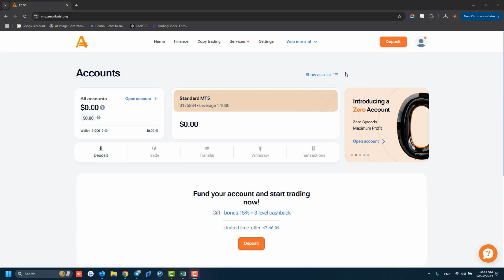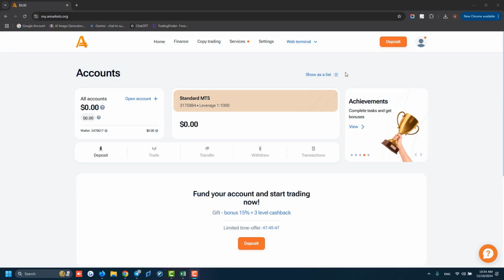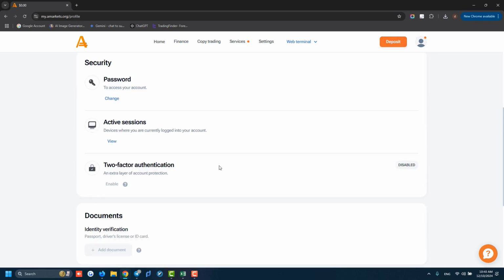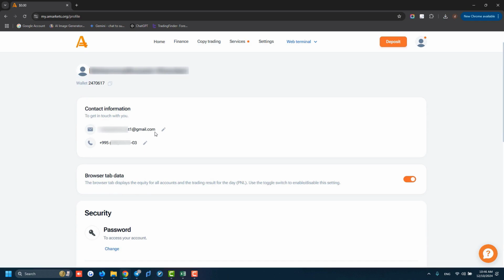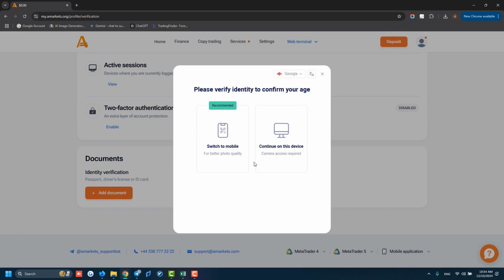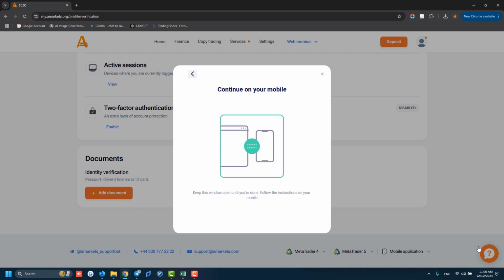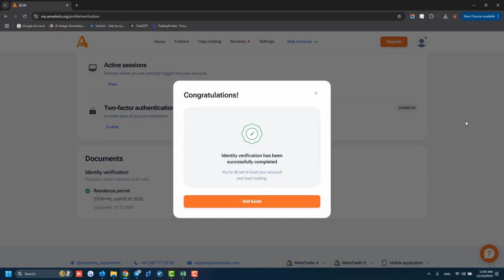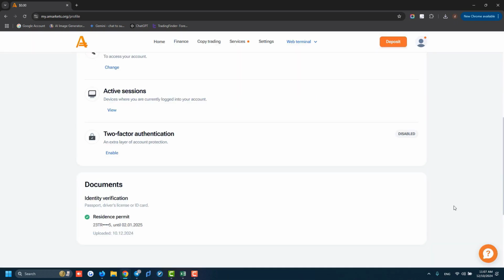✨ Amarkets Verification - Passport, ID card, Email Verification 2025 [TradingFinder]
Amarkets Verification Guide 2025 – Complete Your Passport, ID, and Email Verification!

📌 In this video, we walk you through the AMarkets verification process, step by step, ensuring you can smoothly complete your account setup and start trading without any issues.

🔑 Key Steps:

Understanding the AMarkets verification requirements
A detailed guide to submitting your documents
Tips for successful verification without delays
Troubleshooting common verification problems

00:00 Intro
00:35 Start verification in Amarkets broker
01:50 Verification in broker through the phone
02:15 Identity verification completed